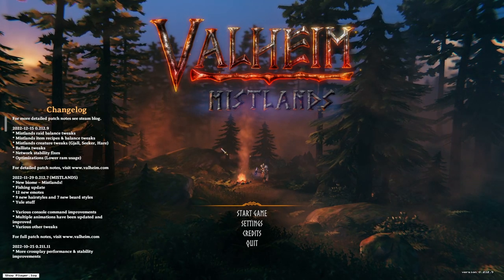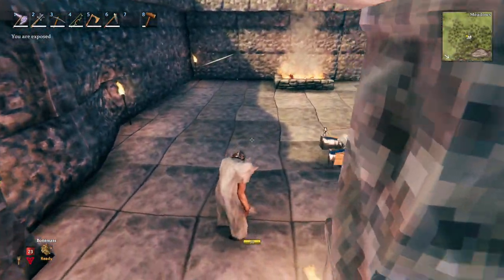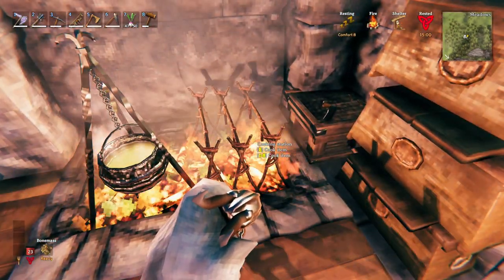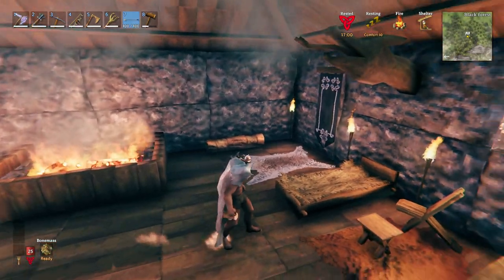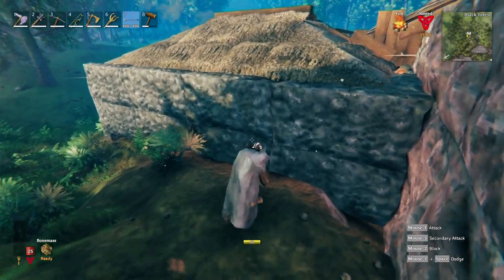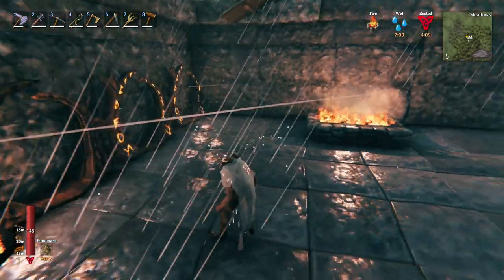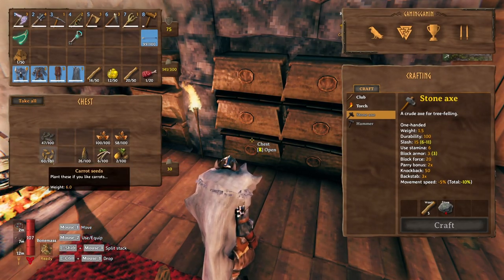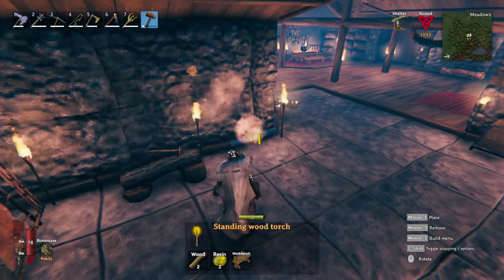VALHEIM LET'S PLAY EP 21 - BIG house upgrades!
This is episode twenty one of my Valheim let's play! We do some massive improvements on the house! I will post the next episodes later and add them to the valheim playlist here:

Stay awesome! :)